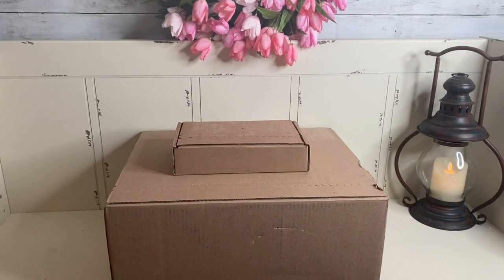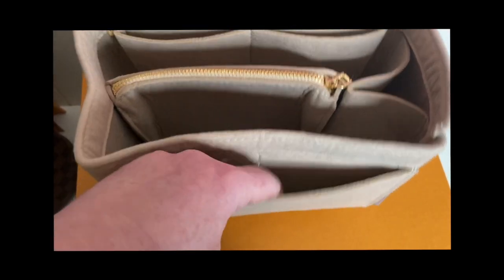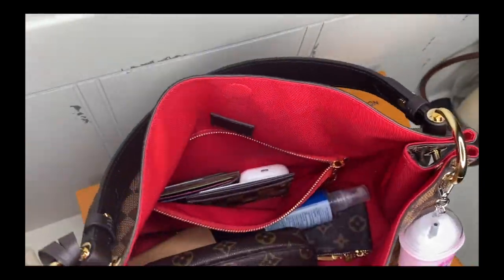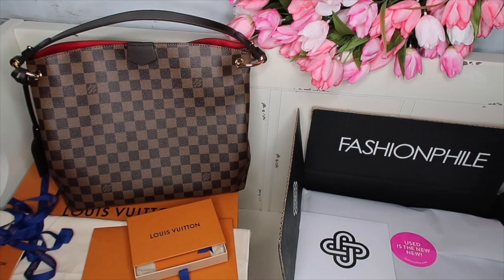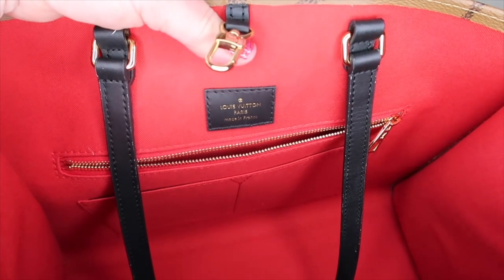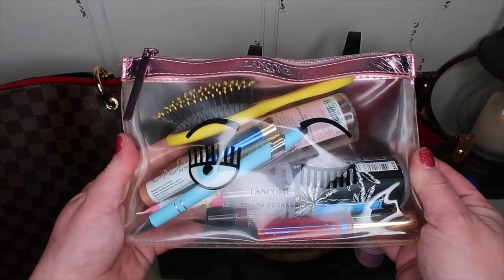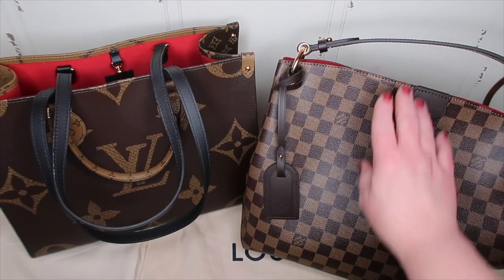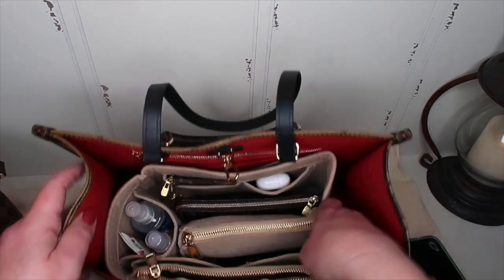Louis Vuitton ONTHEGO MM VS GRACEFUL MM REVIEW AND GIVEAWAY 2021